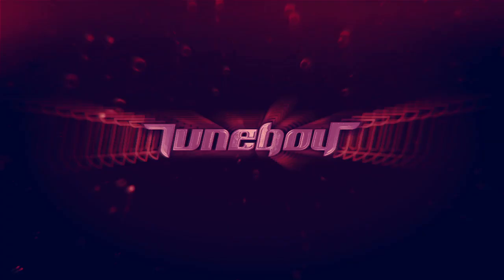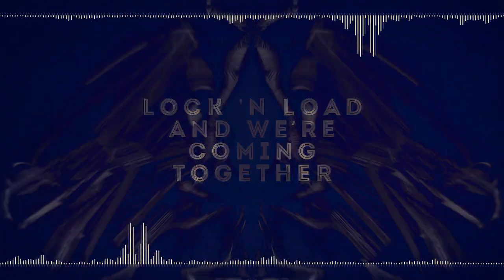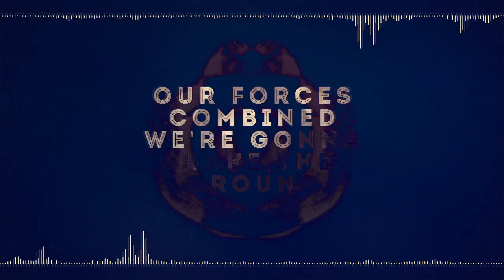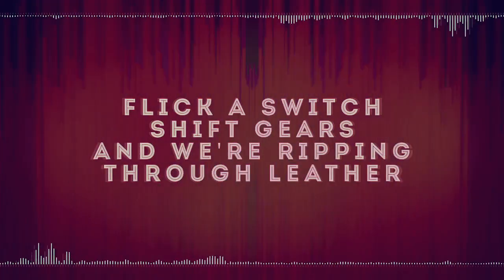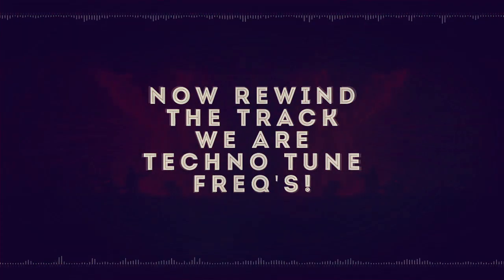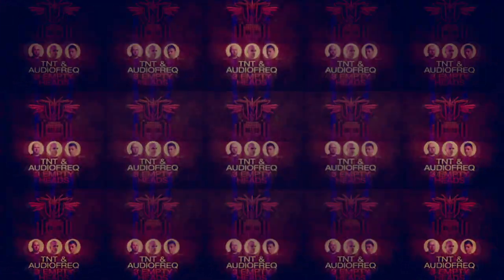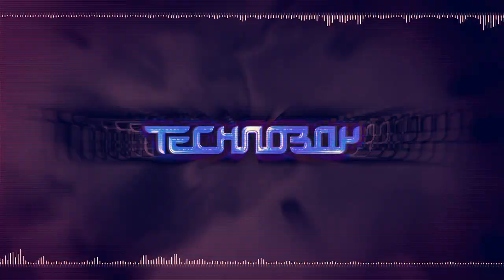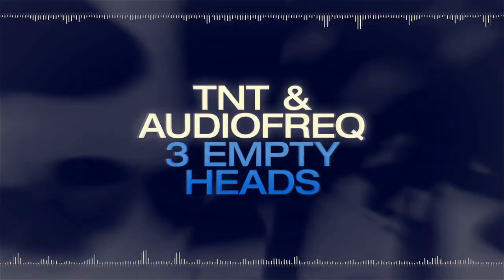TNT aka TECHNOBOY 'N' TUNEBOY & AUDIOFREQ '3 Empty Heads'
Official HQ video of "TNT & AUDIOFREQ - 3 Empthy Heads"